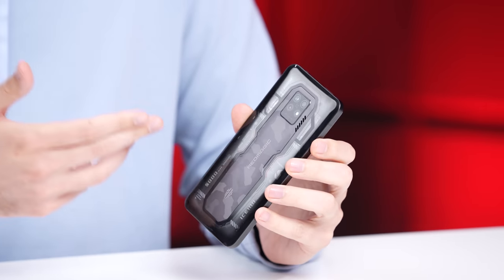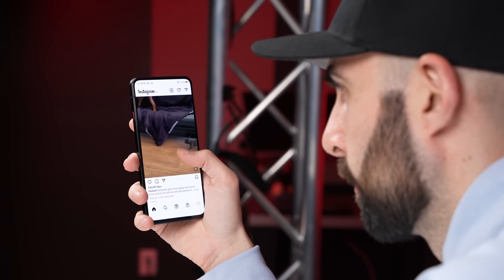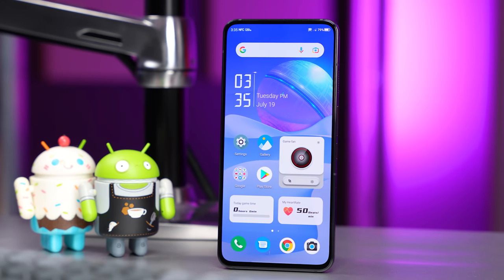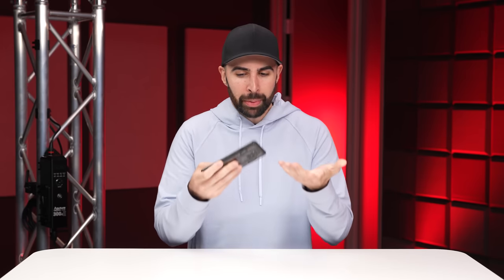The Most Powerful Android Phone – REDMAGIC 7S Pro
We test the new REDMAGIC 7S Pro, a phone with the Snapdragon 8+ Gen 1, 18 GB of LPDDR5 RAM, dedicated Redcore 1 gaming chip, and a cooling fan.

Send Products To:
PhoneBuff
23811 Washington Ave 110-394